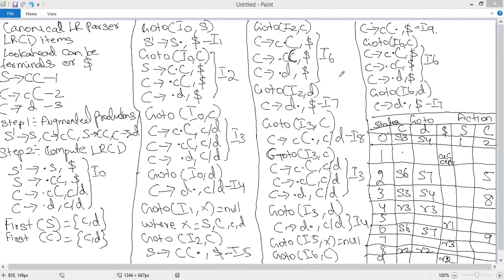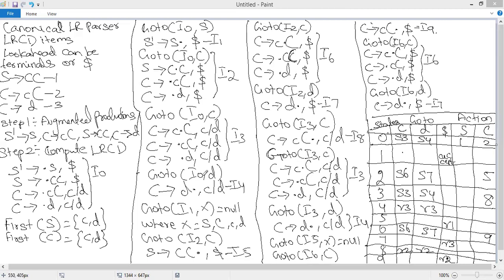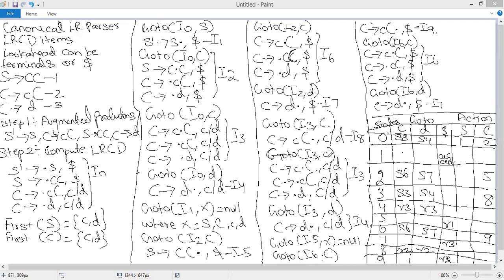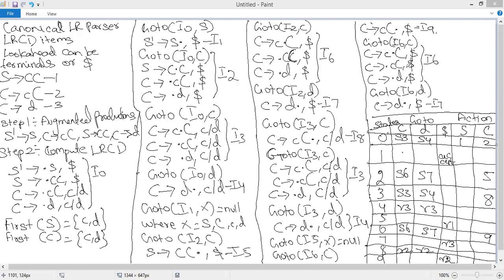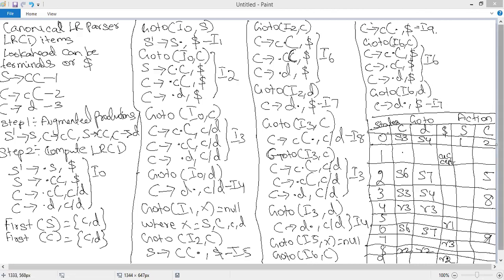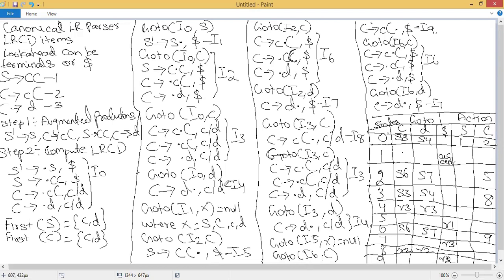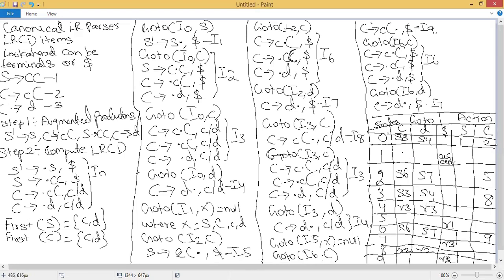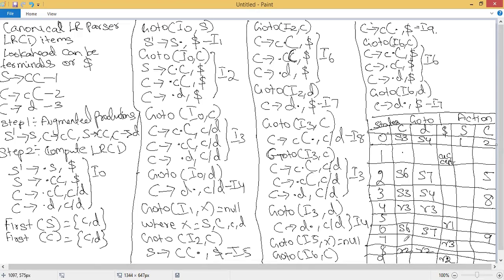clr parsing table part 2